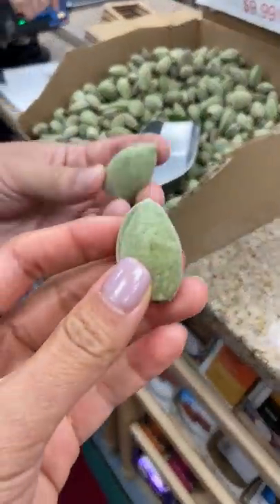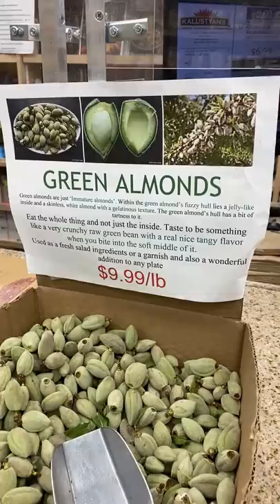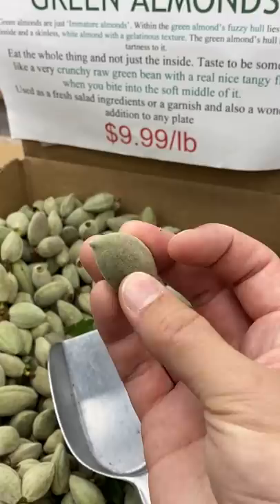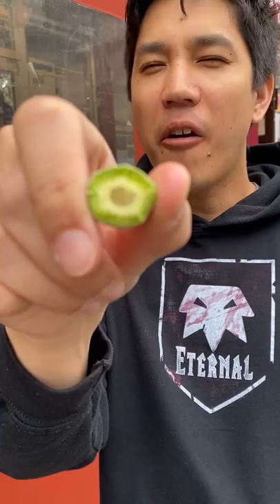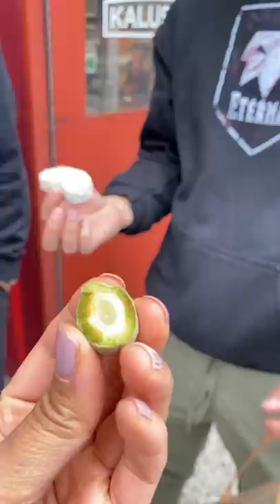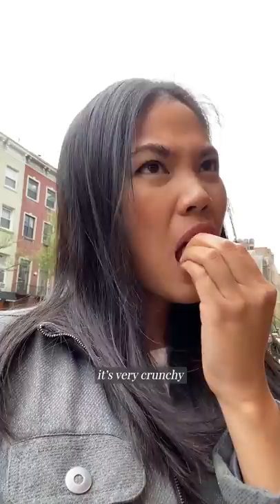What do GREEN ALMONDS taste like?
Thanks for the chili oil idea @acooknamedMatt!